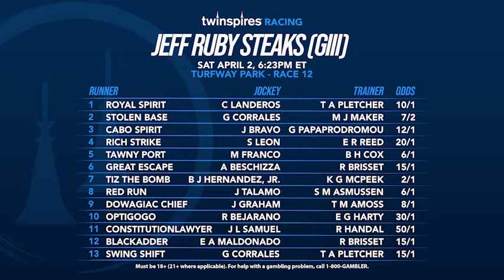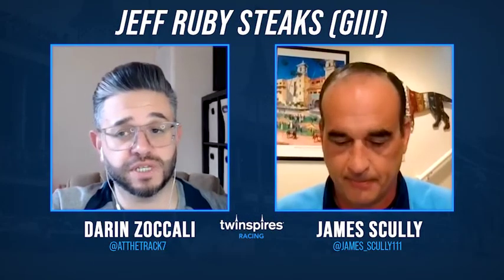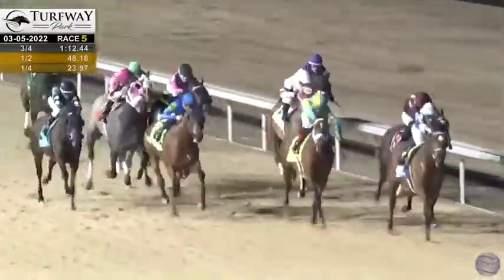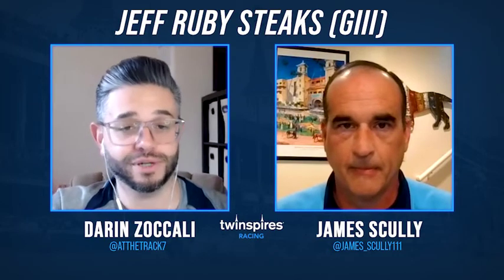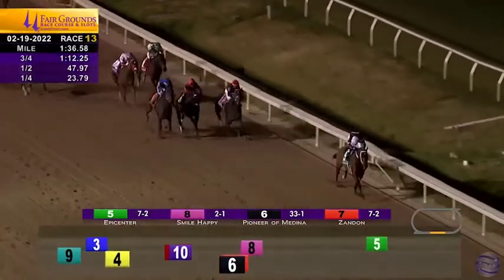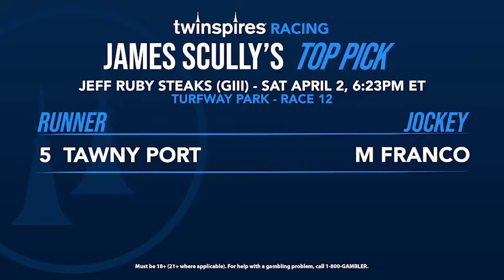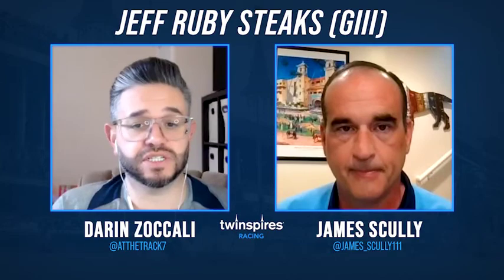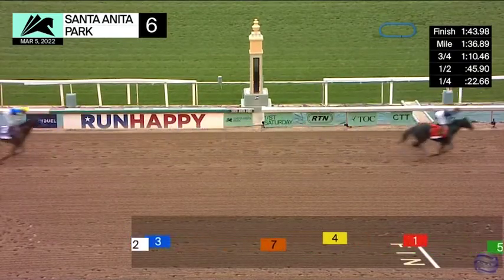Jeff Ruby Steaks (G3) Preview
Another edition of the Jeff Ruby Steaks (G3) is on tap this weekend from Turfway Park!

Join Darin Zoccali and James Scully as they dive into the field, talk top selections, and more.

Handicap with Brisnet’s FREE PPs ⤵️